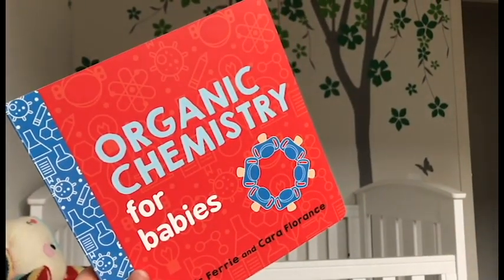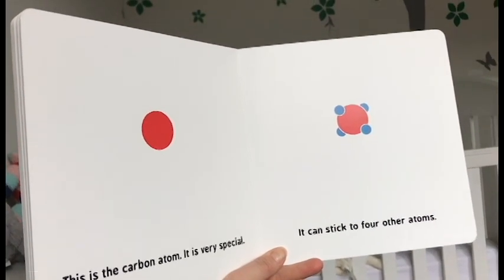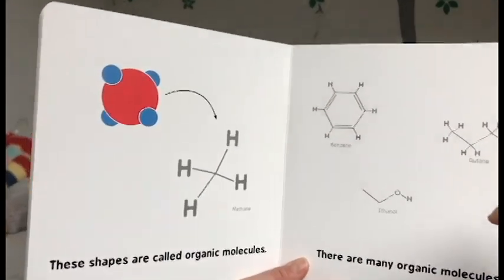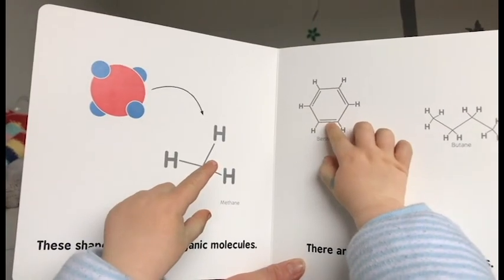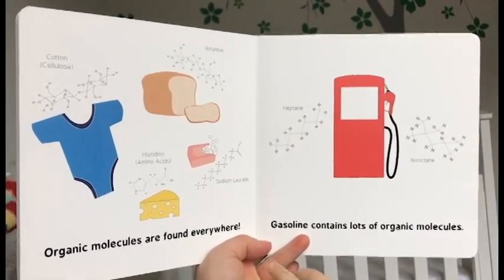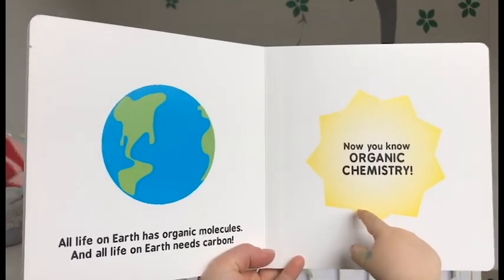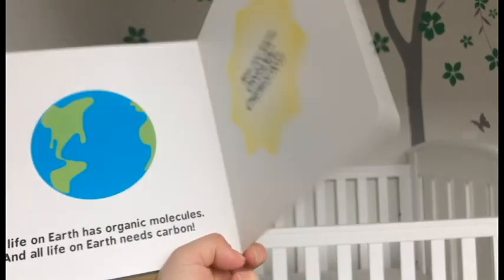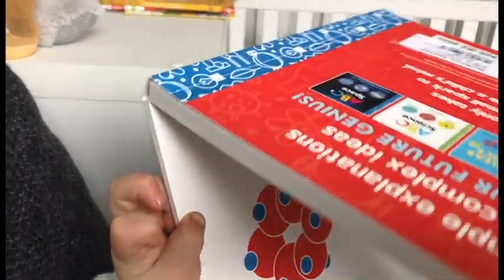Organic Chemistry for Babies - Book Reading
I wasn't sure how good this book would be, but as you can see, we had heaps of fun and engaging conversations about balls, atoms, bread, and doors!

Check out "Organic Chemistry for Babies" by Cara Florance and Chris Ferrie. This delightful book introduces young children to the basics of organic chemistry in a fun and accessible way. Through simple explanations and colorful illustrations, the book covers fundamental concepts like atoms, molecules, and chemical reactions. It's a fantastic way to spark curiosity and start conversations about science with your little ones.

Join in on a mommy-and-baby conversation centered around organic molecules. This book provides an excellent opportunity to discuss topics such as how molecules are like building blocks, how they come together to form different substances, and even how they relate to everyday items like bread and doors.

For more fun teaching ideas and home STEM play, be sure to check out the Happy Explorer Instagram page.

"Organic Chemistry for Babies" by Chris Ferrie is available